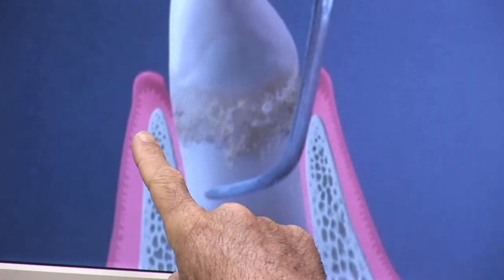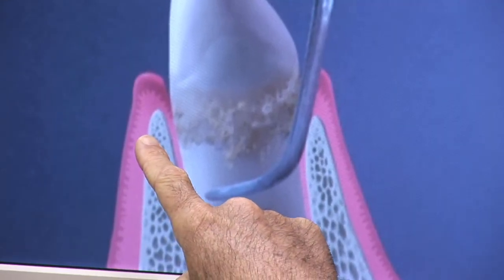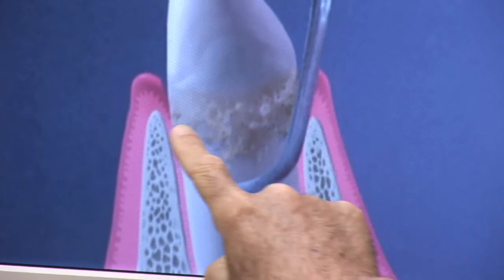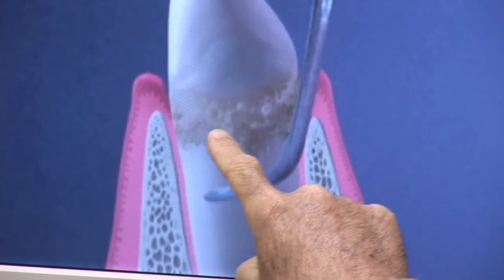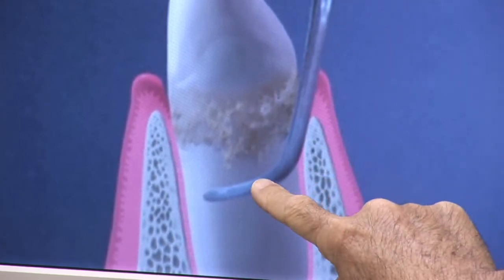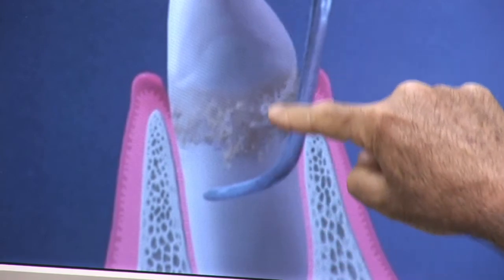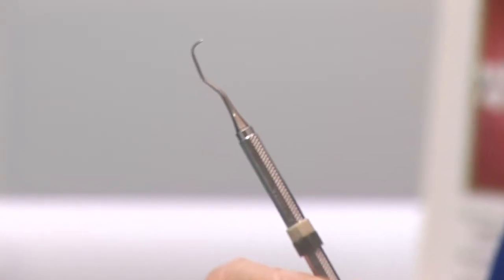Dental Health & Gum Disease : How to Treat Gum Disease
Gum disease can be treated by removing the buildup of bacteria and food particles with dental instruments. Supplement gum disease treatments by brushing and flossing at home with information from a general dentist in this free video on dental care and gum disease.